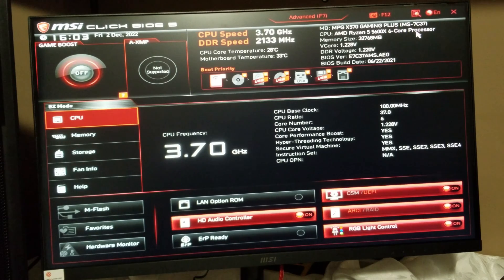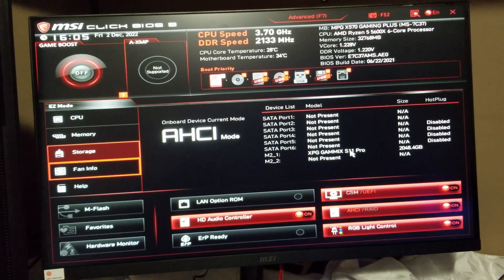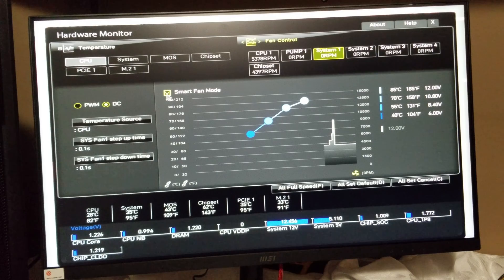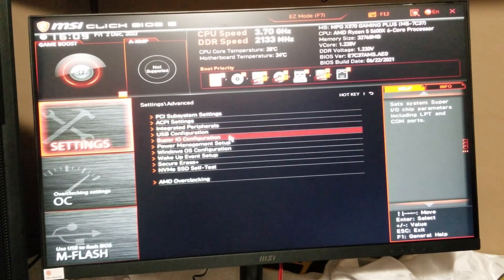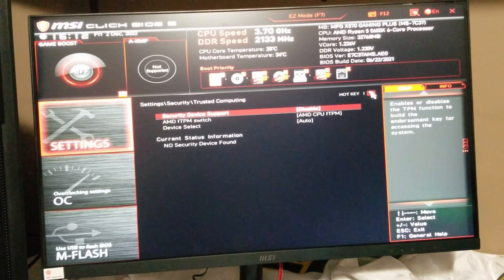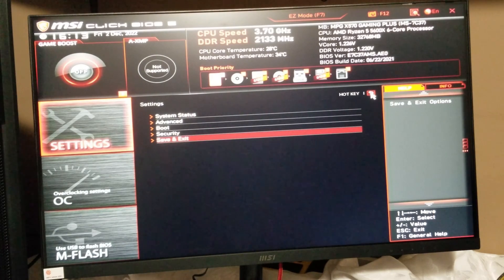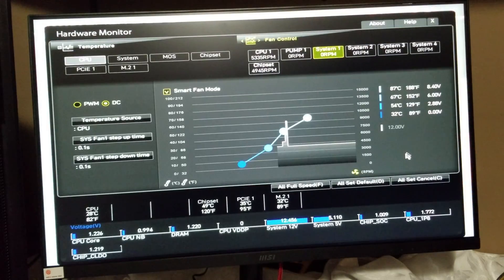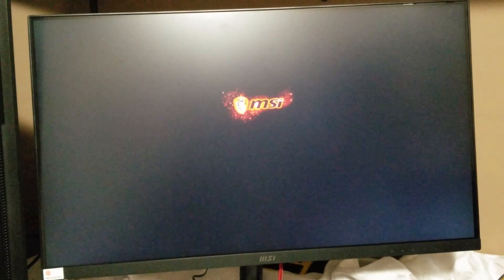MSI MPG X570 Gaming Plus BIOS, Win 11, Secure Boot, fTPM & Fan Speeds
Navigating your BIOS with the MSI MPG X570 Gaming Plus MB, adjusting the  Fan Speeds and getting your BIOS ready for Windows 11 & 7000 Series how to improve the Temps and performance.
00:00 Intro
00:33 BIOS Exploration starting with A-XMP, Version, Memory, Storage,
02:20 Fan Choices, Fan Curve and Fan Speeds through Fan Settings
05:15 General look at settings, OCing look
06:04 Secure Boot, Checking OS for UEFI, CSM or Legacy Mode
06:50 Boot Menu, Systems and System Security, Trusted Computing, fTPM how to enable
07:47 BIOS Administrator Password, Exiting with or without Saving
08:37 OC Feature, Precision Boost Overdrive, (Especially useful for 7000 Series)
09:50 M-Flash for Updating the BIOS quick look
10:33 Where your OC Profiles would be at, Hardware Monitor to get to Fan Settings
10:50 Setting your PWM Mode, Full Speed Fans & Smart Fan Mode
12:25 Conclusion